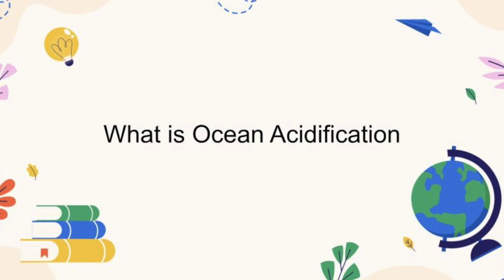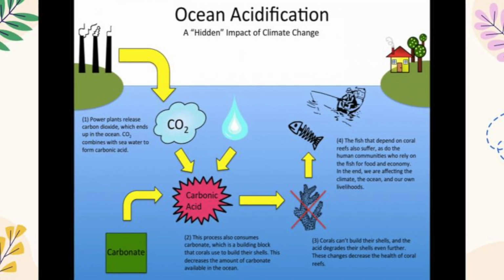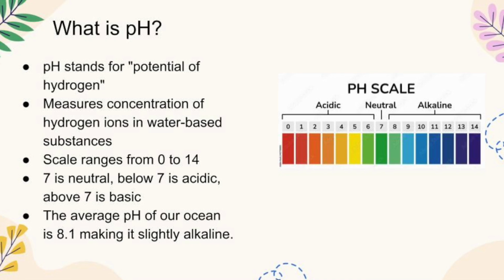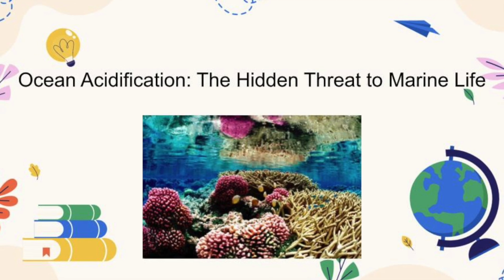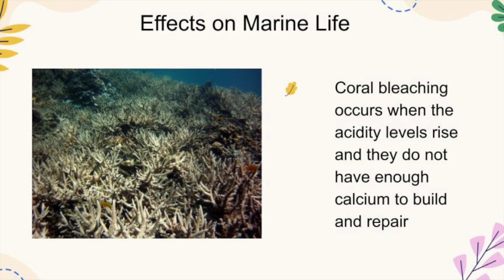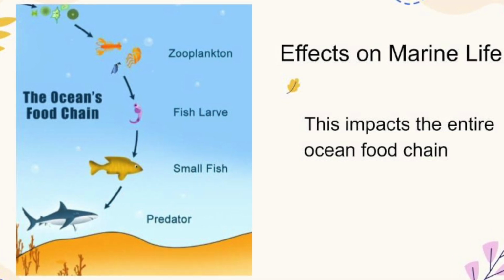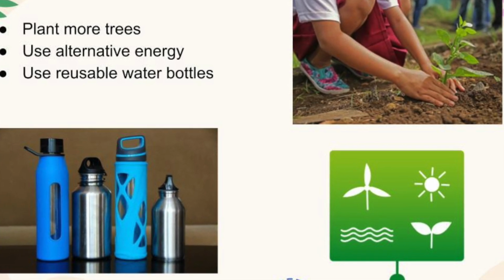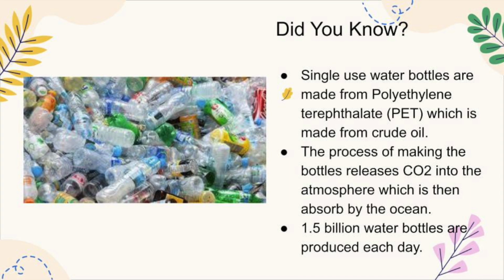Ocean Acidification Teaching Slides